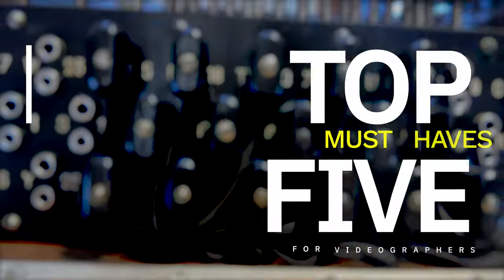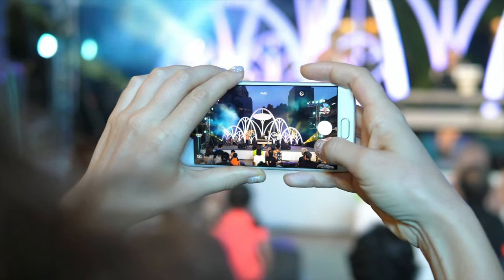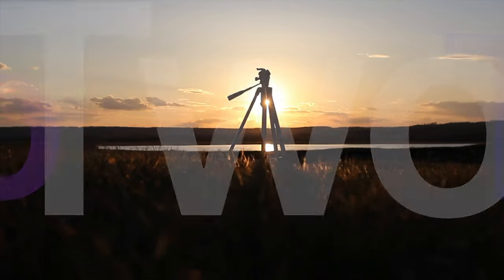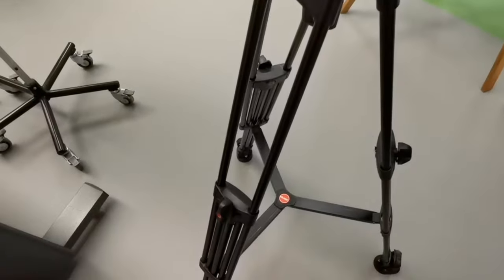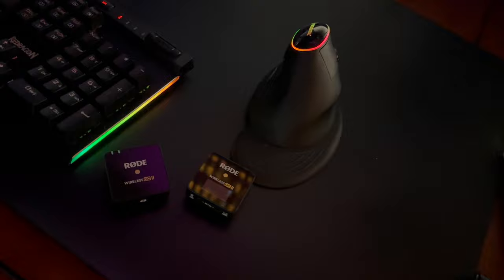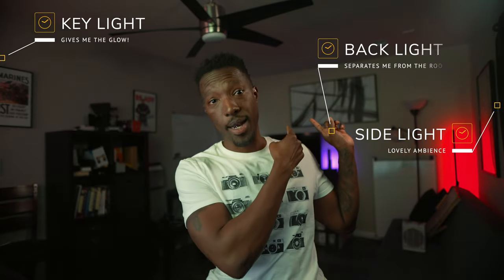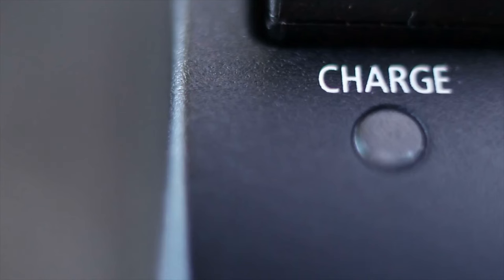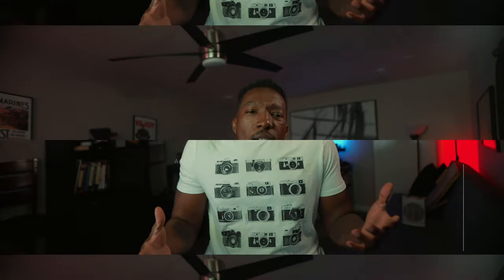Top 5 Must-Haves for Your First 2024 Video Shoot: Unleash the Spielberg Within!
Diving into your first video shoot feels a bit like being thrown into a Spielberg set with nothing but a smartphone and enthusiasm, right? 🎥😄 Fear not, aspiring VIDEOLOGIST! I'm here to guide you through the jungle of gear and gadgets to bring you the Top 5 Must-Haves for making your first video shoot not just survivable, but Oscar-worthy (well, almost).

From choosing the right camera without needing a Hollywood budget to the secrets of lighting that won't have you shooting in the dark, we've got you covered. 🌈💡 Plus, stick around for some cheeky bonus tips that are sure to save the day when Murphy’s Law hits your set.

And hey, since you're about to be the next big thing in videography, why not join me on my cinematic adventures? Follow @the_filmologist on Instagram for a backstage pass to all things film, from epic fails to the moments of pure movie magic. 🎬✨

Ring that bell so you won't miss out on any future antics or advice from your friendly neighborhood Filmologist. 📸🌟

00:00 Introduction
00:25 The Camera
01:06 Your Tripod
01:48 Microphone
02:33 Lighting
03:12 Batteries and Memory Card
03:48 Outro